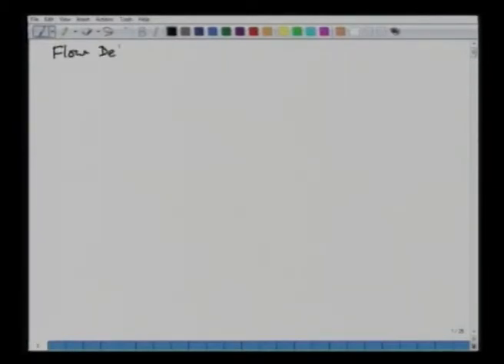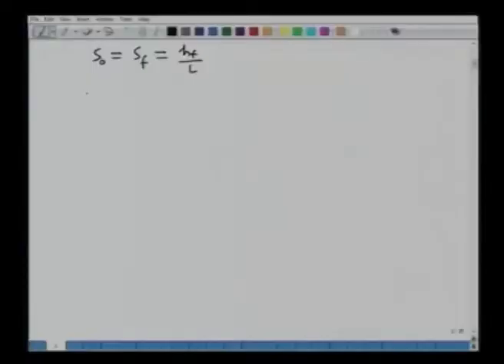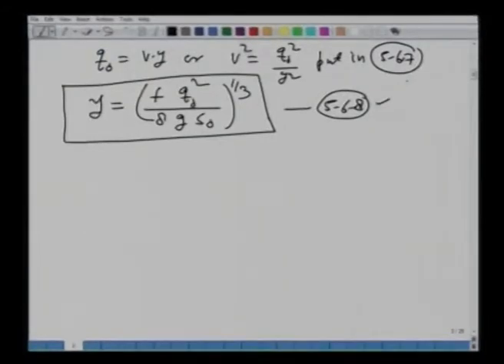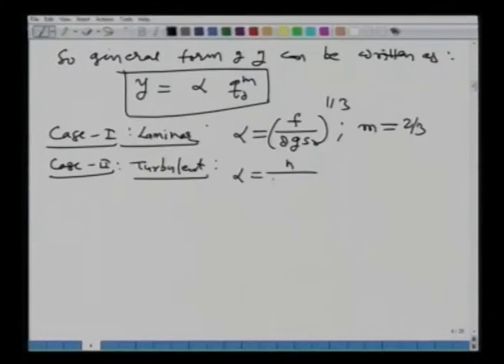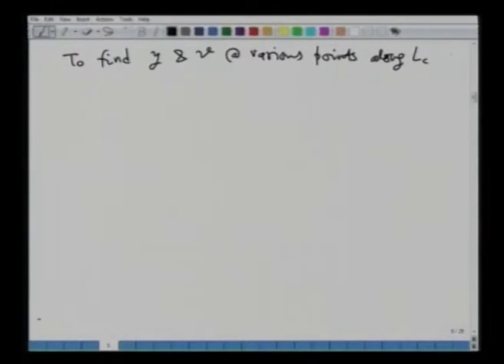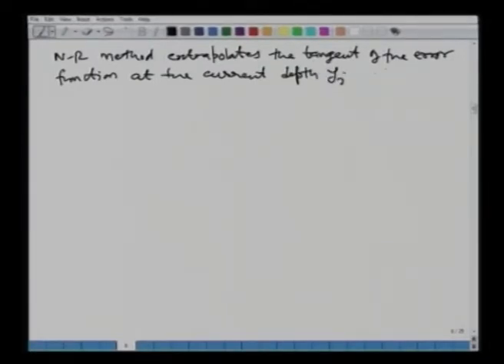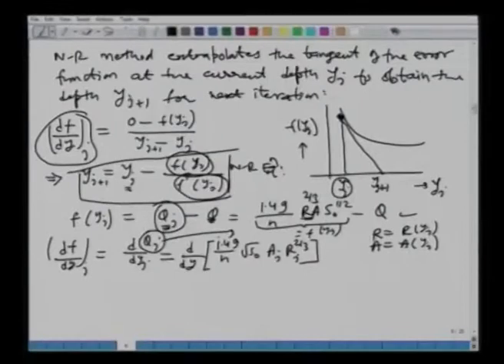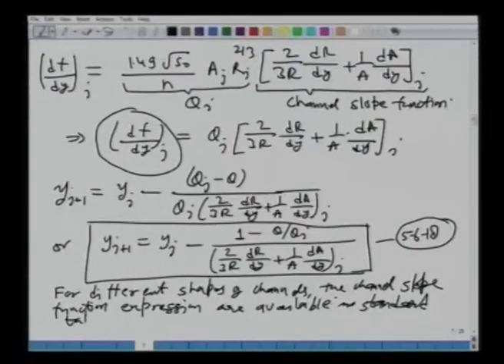Mod-01 Lec-21 Lecture-21